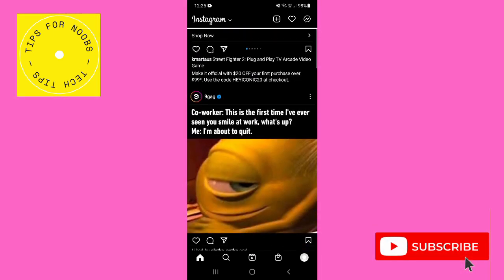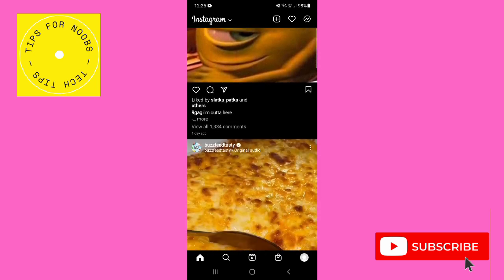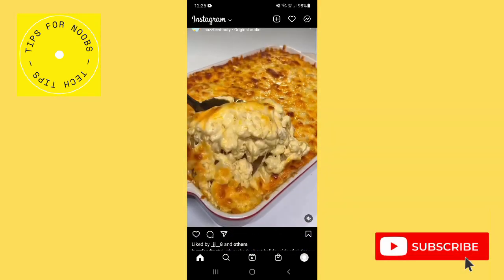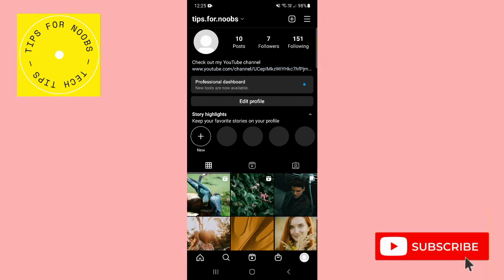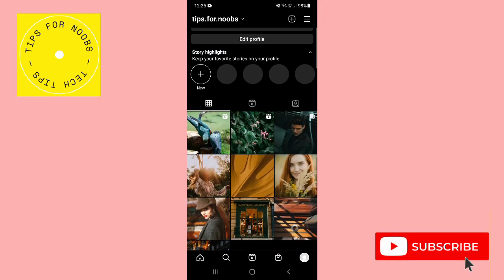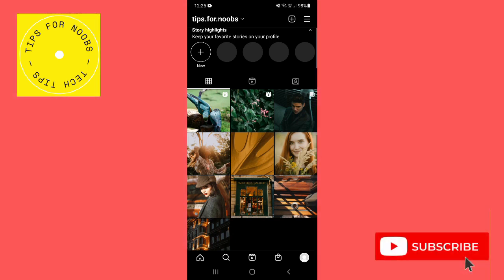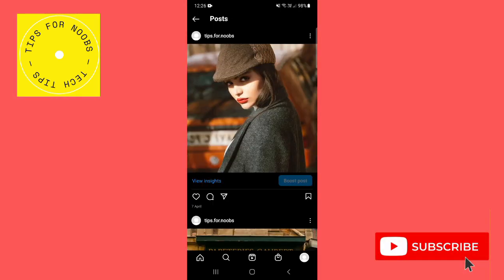How to generate a QR code for your Instagram posts - Step-by-step tutorial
How to generate a QR code for your Instagram posts